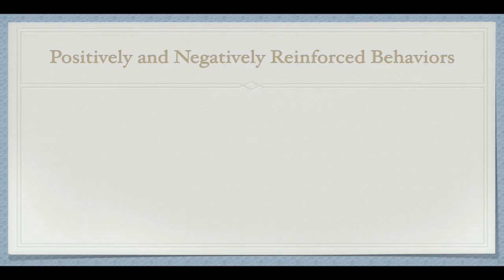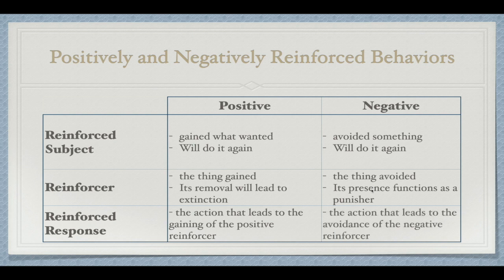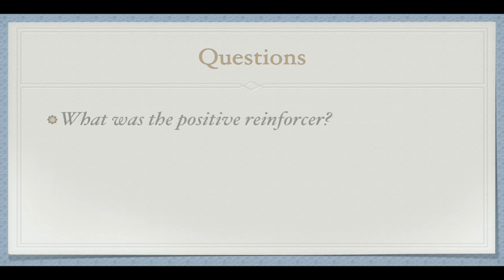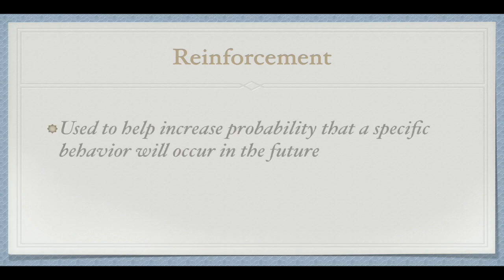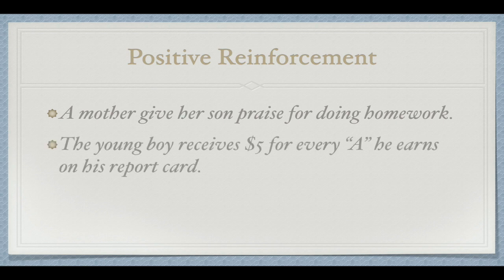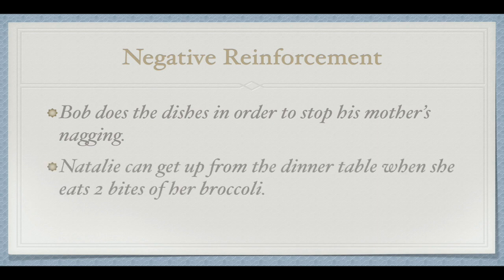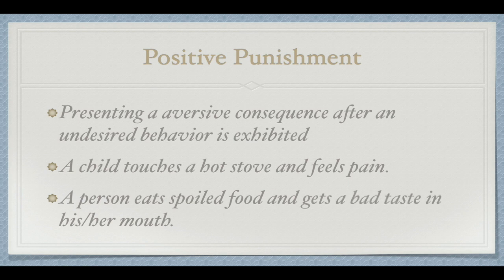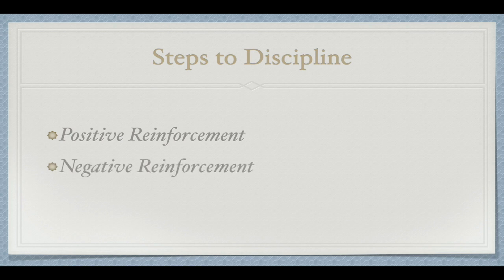Positive and Negative Reinforcement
This video is about Positive and Negative Reinforcement